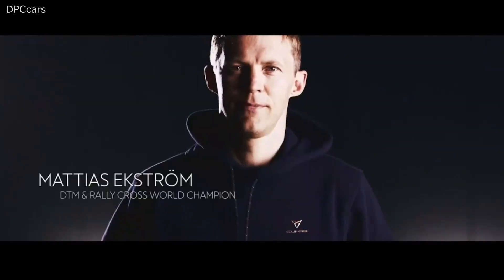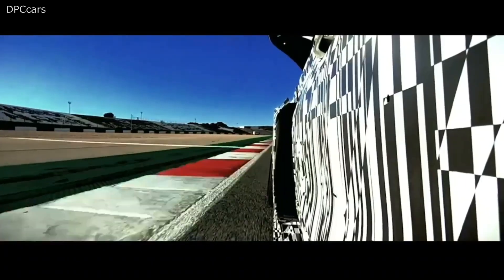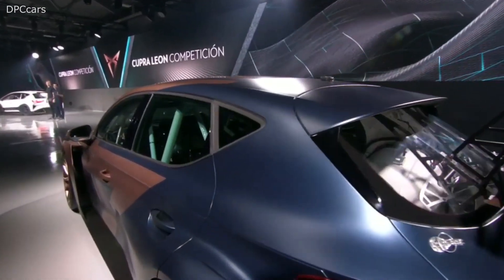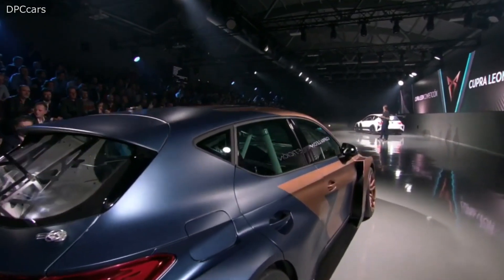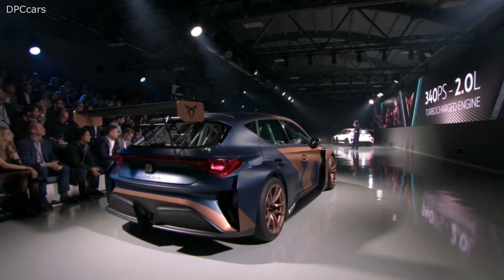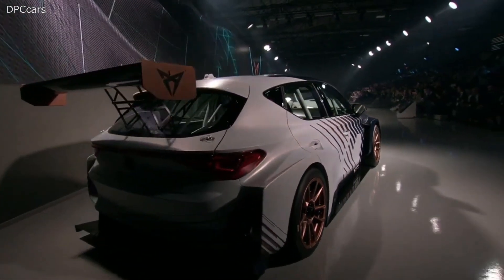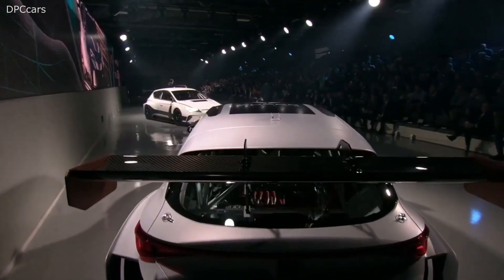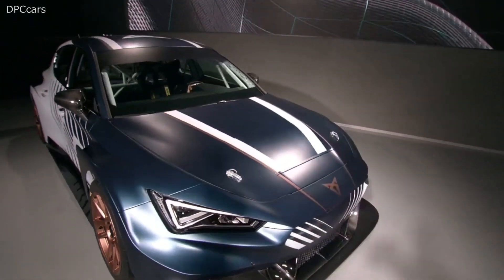CUPRA Leon Competición & CUPRA e Racer Reveal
CUPRA e-Racer
Electric propulsion is at the core of CUPRA’s racing strategy, and the brand’s engineers have developed the first 100% electric touring race car to integrate the powertrain technology of the future.

The CUPRA e-Racer, the world’s first all-electric racing touring car, is a reality. Providing a combined 680PS (500kW) of peak power and 960Nm of torque from its single-speed four electric motors and a liquid cooled 65kWh battery pack, the race car is ready to redefine motorsport.

CUPRA Leon Competición

At the race cars heart is a 2.0 litre turbocharged petrol engine that produces 340PS (250kW) at 6,800rpm and 410Nm of torque along most of the rpm range. Linked to a six-speed sequential racing transmission, it can reach 100km/h in just 4.5 seconds and has a top speed of 260km/h.